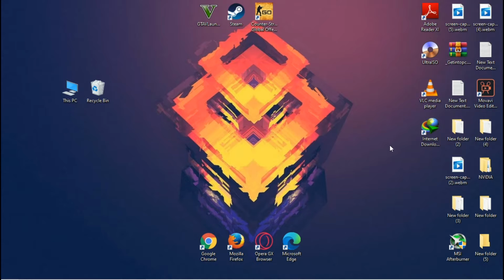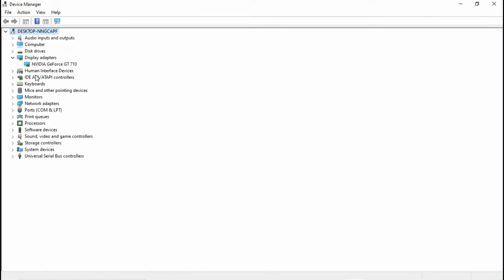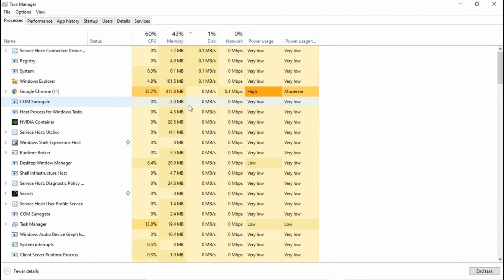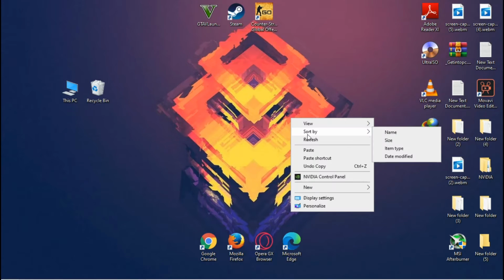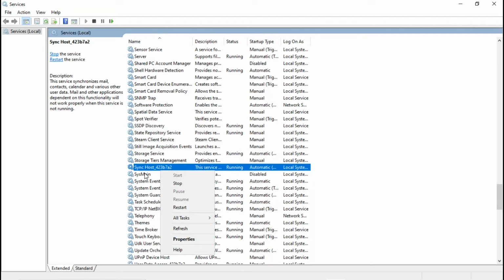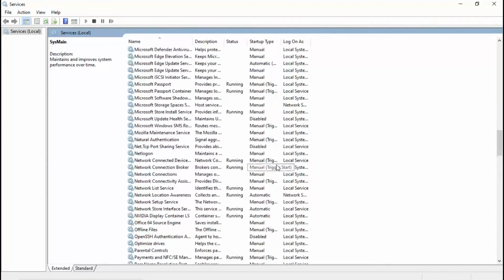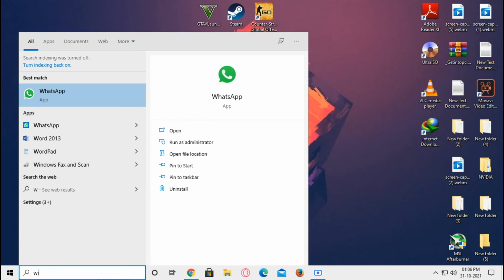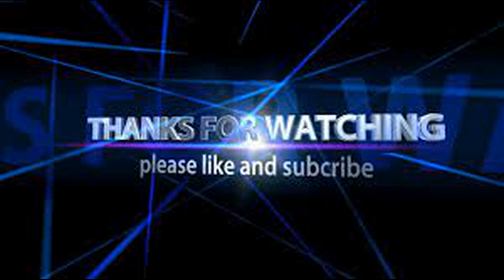how to fix pc or laptop is lagging after installing new windows